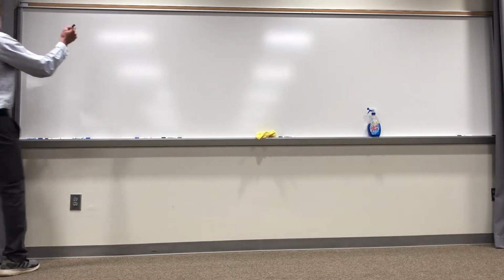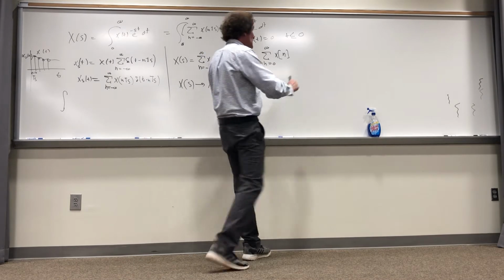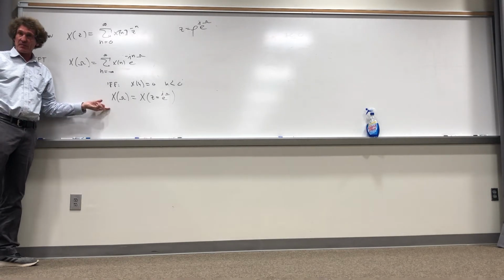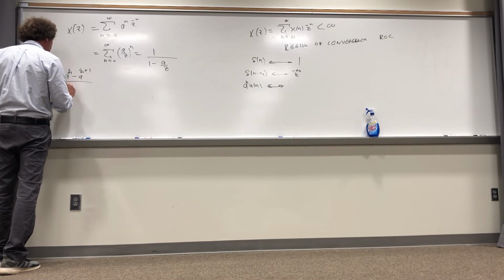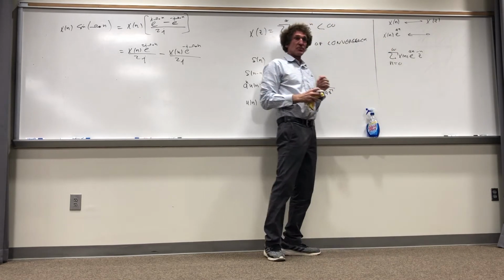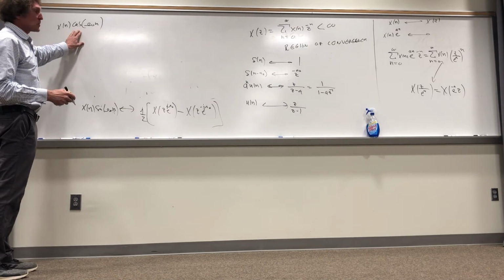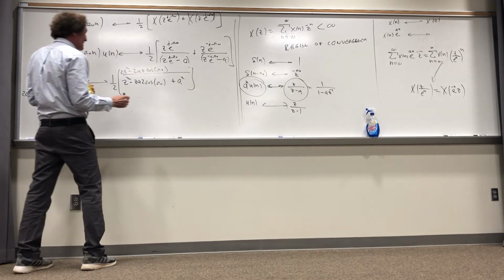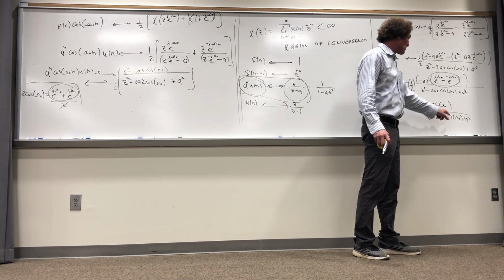Linear 3 25 19